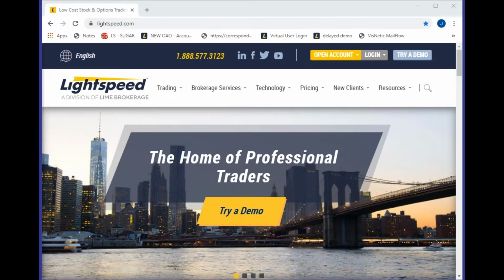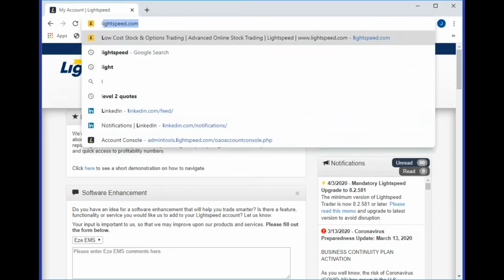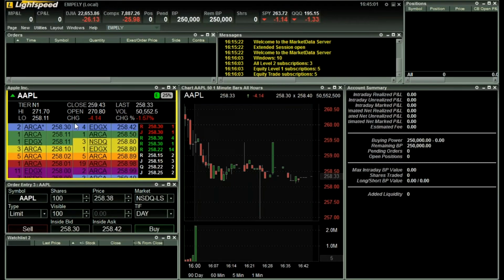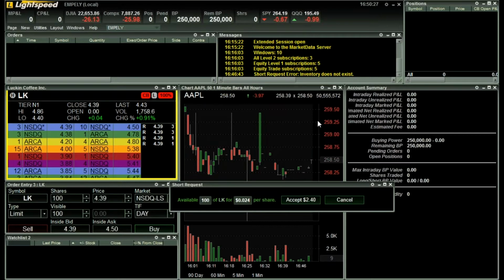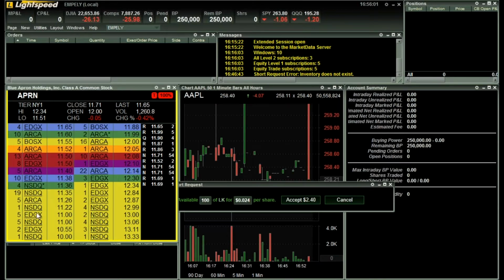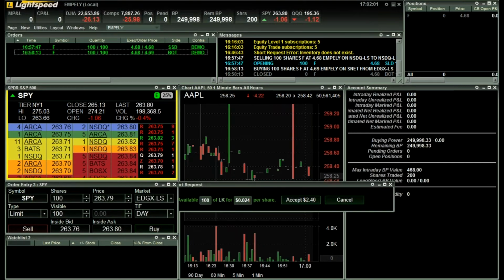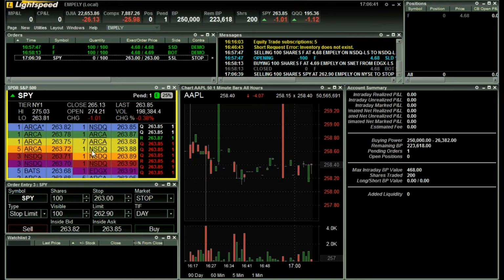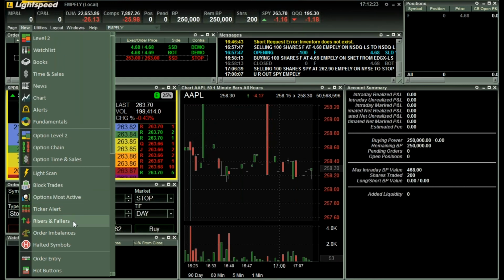Shorting and Professional Trading Features on Lightspeed Trader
Are you looking for a dependable trading platform to perform at a consistently high level so you can trade efficiently? Lightspeed Trader was created and fine-tuned to work seamlessly in volatile and active markets. The Lightspeed Trader platform provides numerous trading tools that many professional traders need to successfully implement their trading strategy and style.

In this webinar, we covered how to access and use many of these features:
• Shorting
• Stock Locate
• Overnight Short Positions
• Marginable and Non-Marginable Stock

Data, information, and material (“content”) is provided for informational and educational purposes only. This content neither is, nor should be construed as an offer, solicitation, or recommendation to buy or sell any securities. Any investment decisions made by the user through the use of such content is solely based on the users independent analysis taking into consideration your financial circumstances, investment objectives, and risk tolerance. Lime Brokerage LLC does not endorse, offer or recommend any of the services nor information provided by any of the above service providers and any service or information used to execute any trading strategies are solely based on the independent analysis of the user.